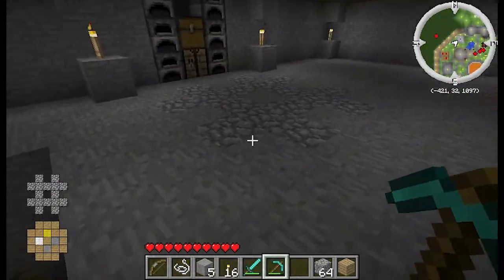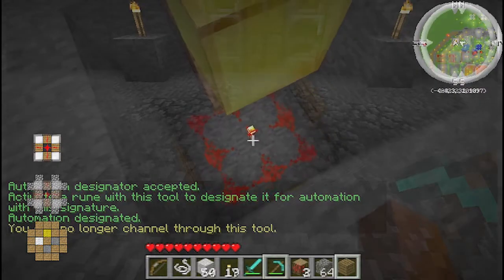Minecraft: Advanced Runecrafting techniques #3 - Booby trapping your TP runes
The third in my series of advanced tricks you can do with Runecraft.
This one uses Automation Designator runes and Damage Sensor runes, giving a quick overview of those, and then shows how to create a trap for would be thieves!

Also tried to up the gamma of this video and avoid the crushing darkness of my last video

Song: Winds of Adventure
Artist: Daniel Yount
Album: Yogscast